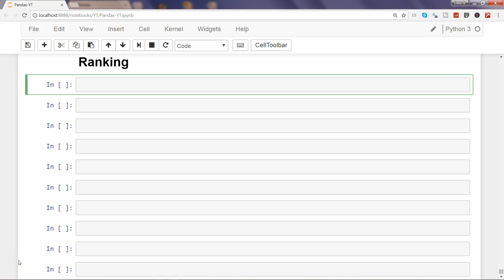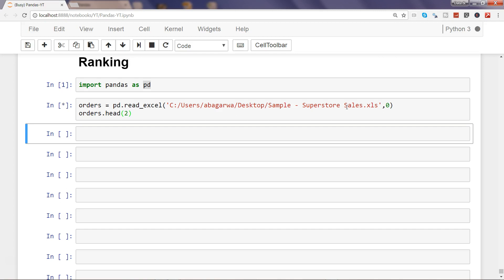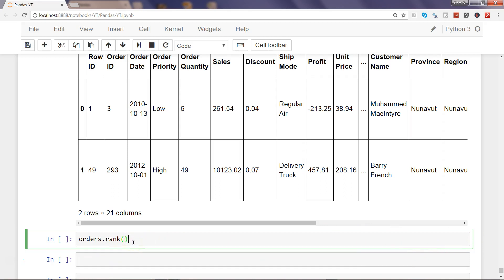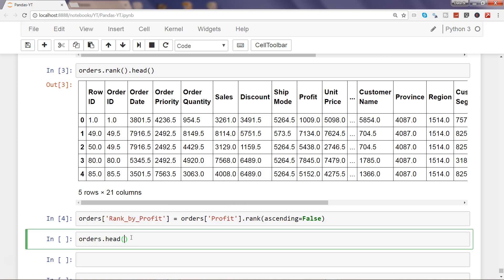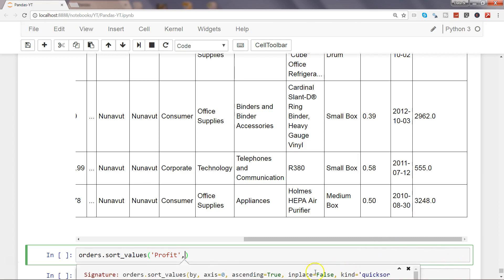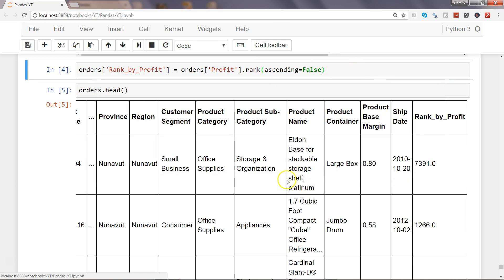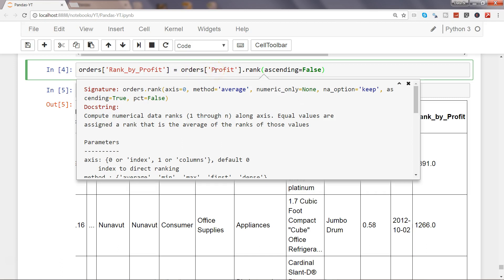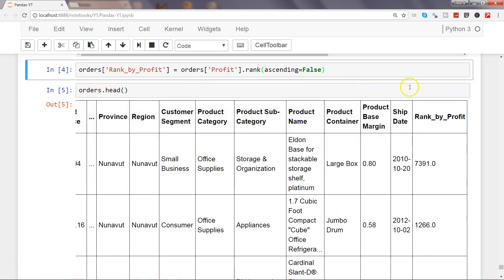How to Rank Pandas Data Frame Rows and Columns in Jupyter | Python Pandas Basics tutorial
Python pandas basics tutorial for beginners for applying ranks based on the measures or numeric columns in jupyter notebook. Also how to rank and sort the data frame to put the data frame in right order. Rank options in python pandas data frame.